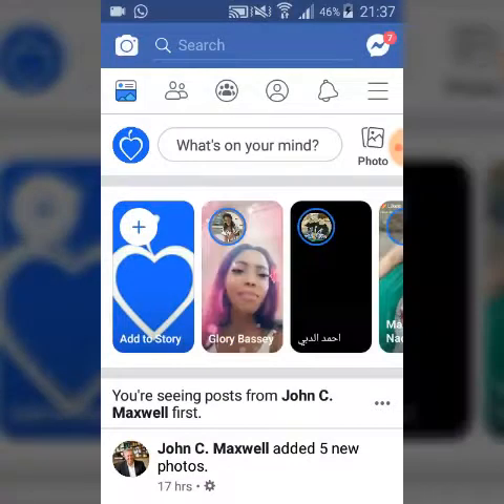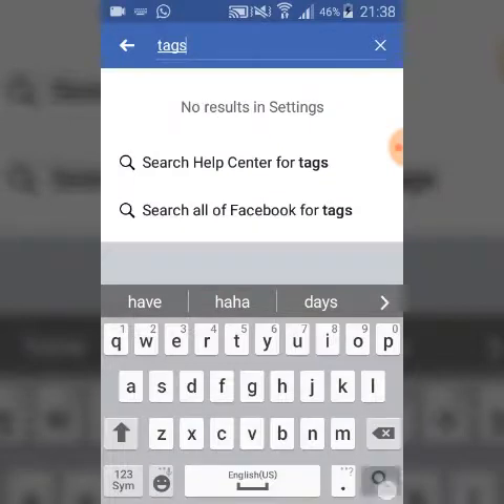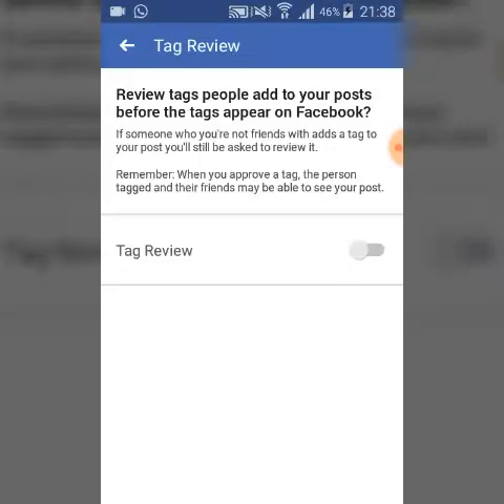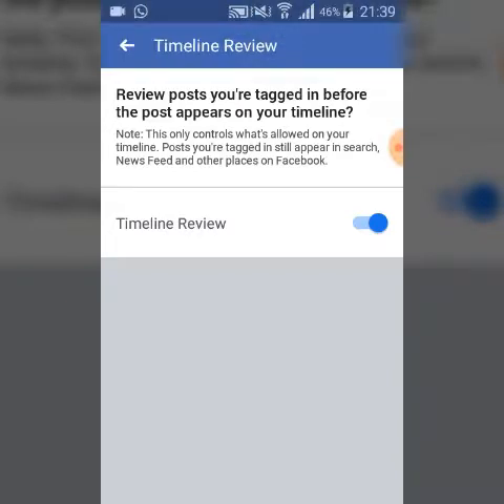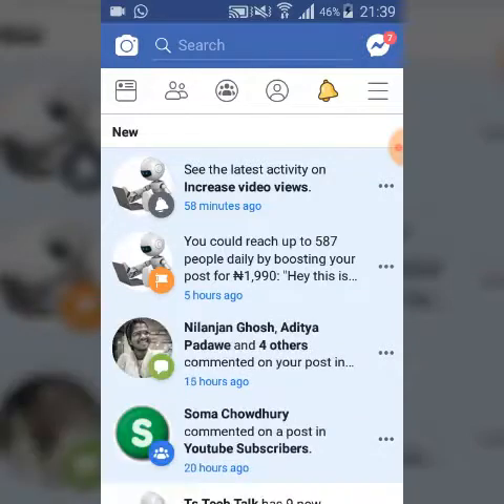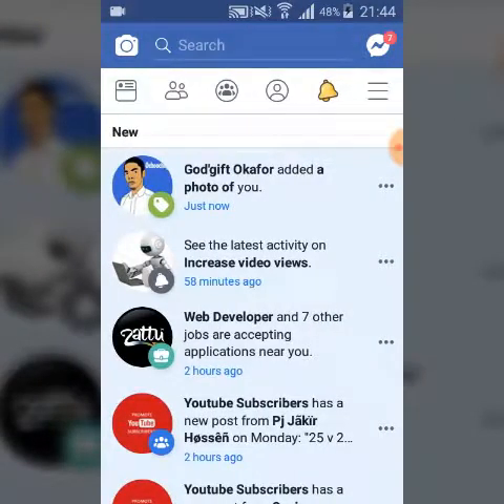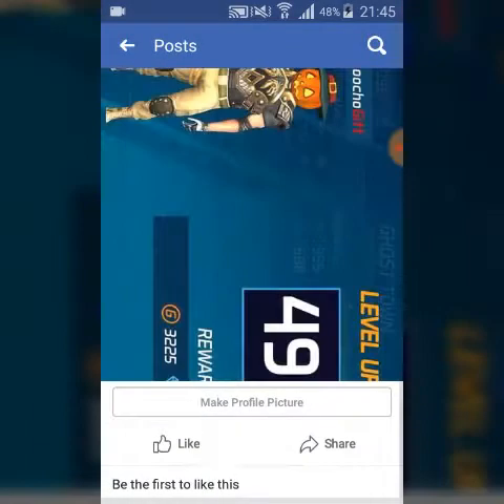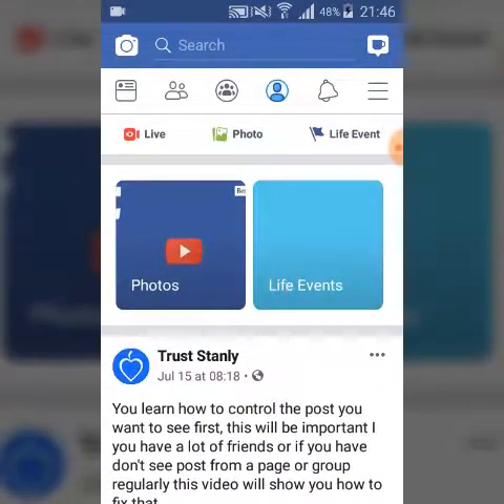How to set tag review on Facebook app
showing how to set tag review on Facebook app using android, the facebook tagging settings will help you stay secure when people randomly tag you to a post at will. making use of the practice on this video will prompt you to review the tagged photo before is published to your timeline.

Please follow up on my next video where i will show you how to tag your friends on a post